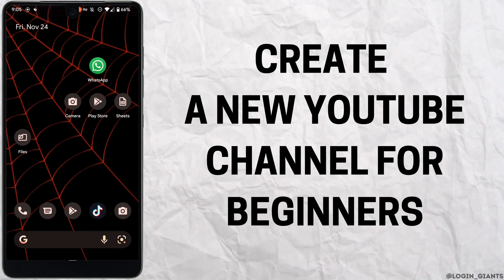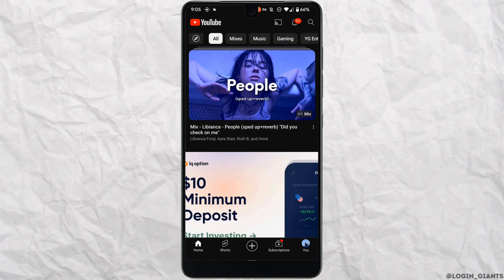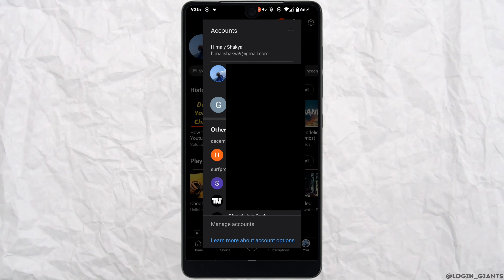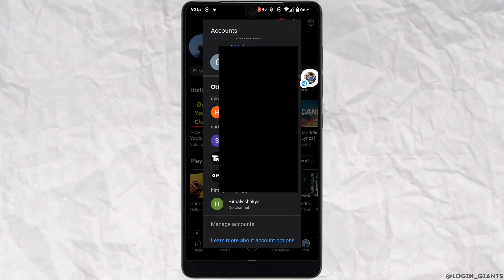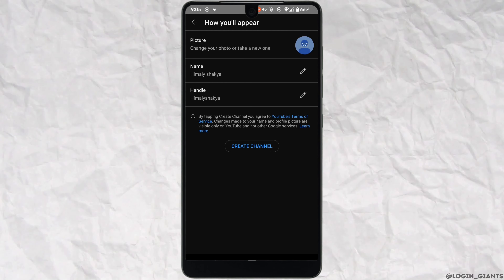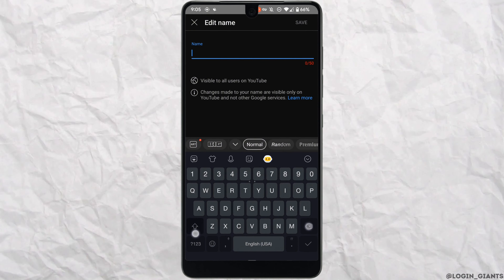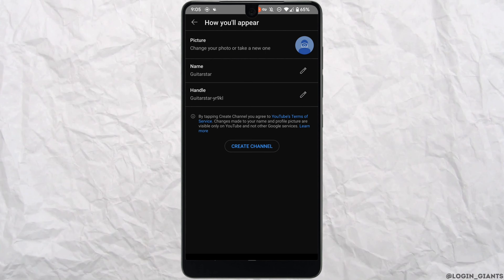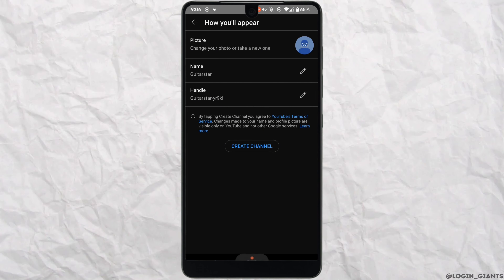How to Create a YouTube Channel for Beginners (Step-by-Step Tutorial)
📹 Ready to start your YouTube journey as a beginner? Our step-by-step tutorial walks you through creating your own YouTube channel, making the process easy and accessible.

In this comprehensive tutorial:
0:00 - Introduction
0:05 - Step-by-Step Guide to Create a YouTube Channel for Beginners

Unlock the world of content creation and sharing. Dive into our guide and begin your YouTube adventure with confidence!